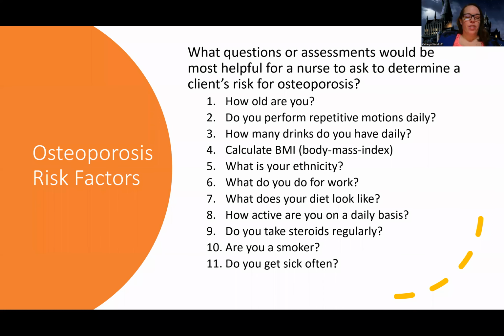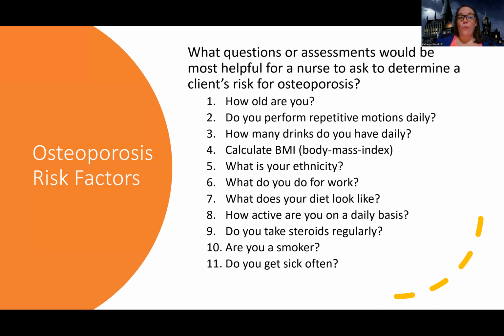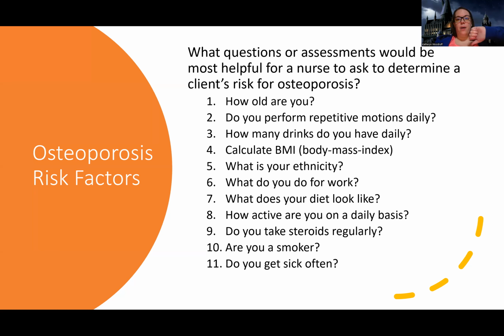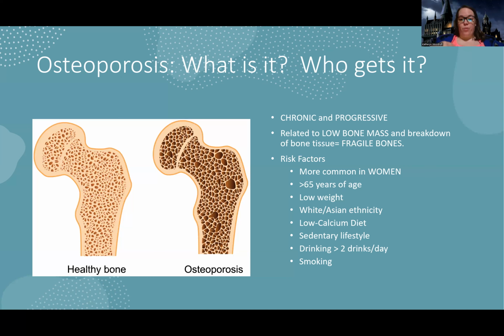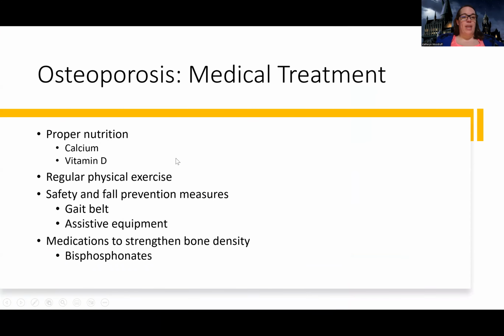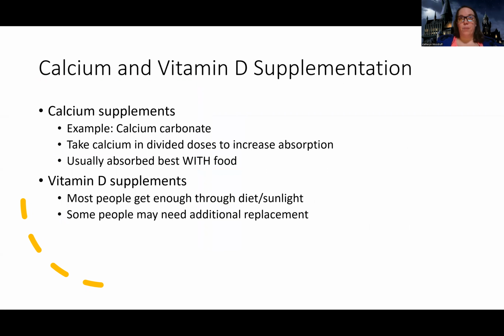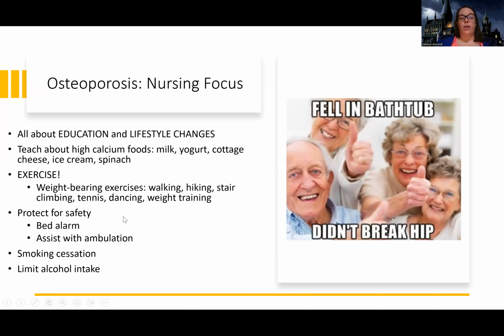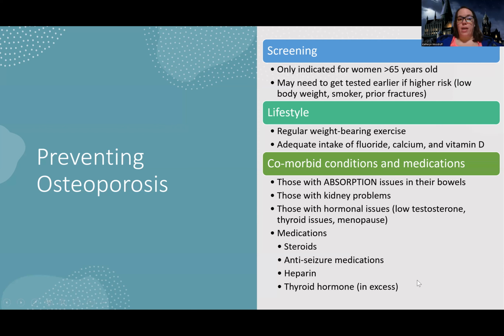Adult Med/Surg: Osteoporosis NEW Lecture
This is a lecture video for those in the med-surg nursing course that talks about osteoporosis-there are also other videos about this topic for those looking for more information.